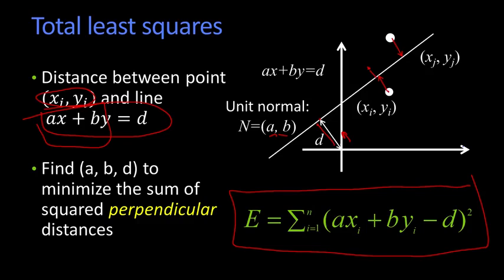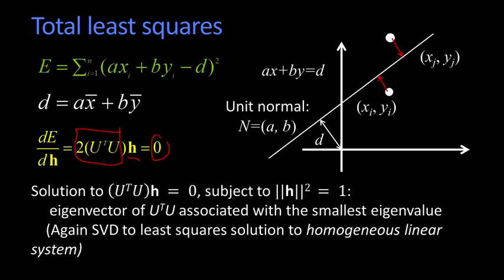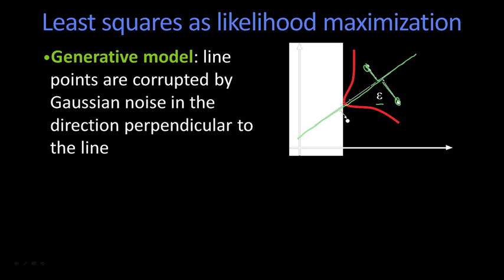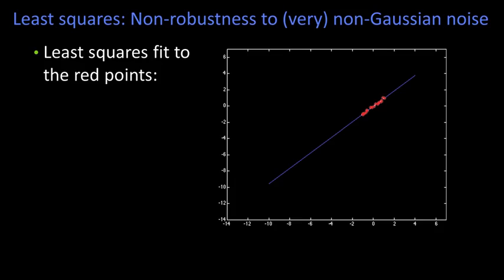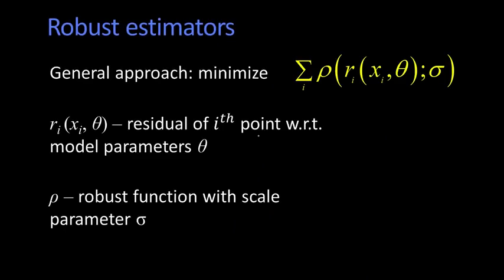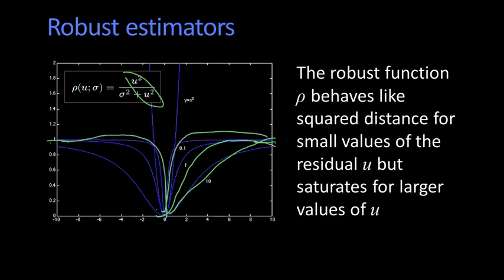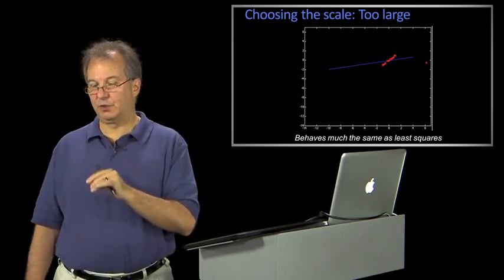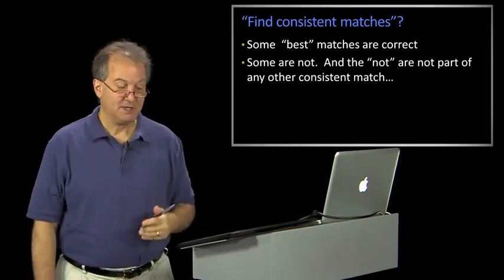Computer Vision Aaron Bobick 363 847 018